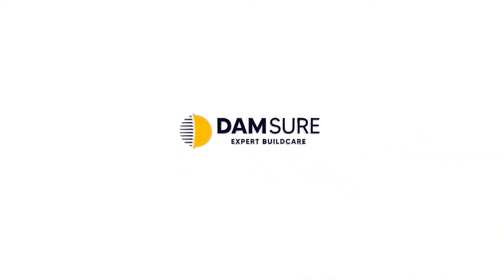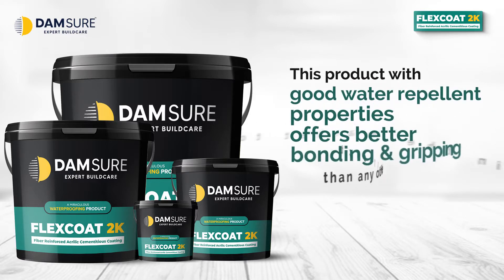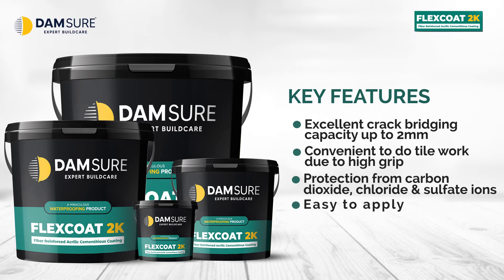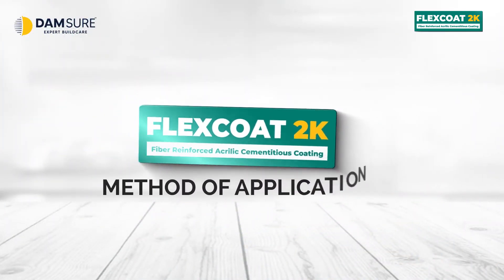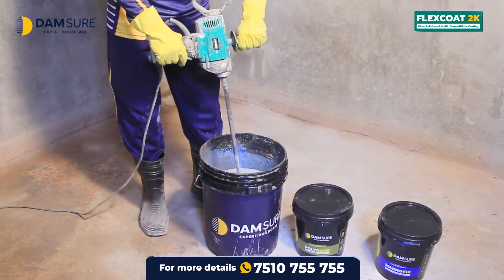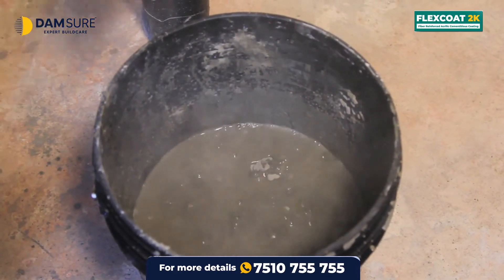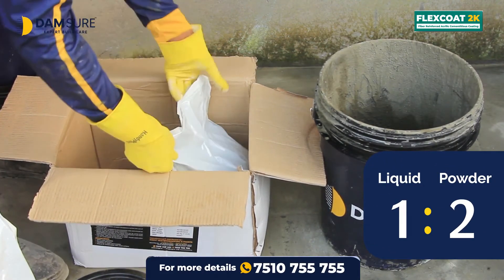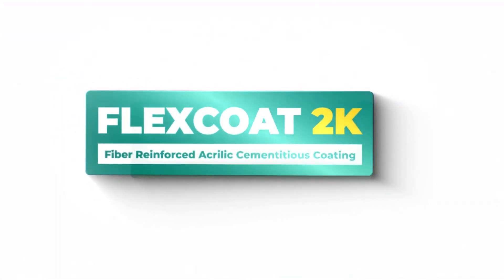DAMSURE FLEXCOAT 2K (Sharp & Fine) | Product Details | Features | Method of Application (English)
Damsure Flexcoat 2K is an acrylic polymer modified elastomeric cementitious product. It is an ideal product for 100% waterproofing in bathrooms, swimming pools, water tanks and slope roofs.
Ideal for tile work as it has high bonding and adhesion to cemented surfaces and tiles and has high grip.
Waterproofing with flexcoat 2K can completely prevent the paint, plastering and concrete from peeling off and also prevents the leakage that may occur by absorbing water seeping through the tile gaps and other walls. This product with good water repellent properties offers better bonding and gripping than any other product available in the market today.

KEY FEATURES
• 100% waterproofing on concrete surfaces
• High bonding and adhesion to cemented surfaces and tiles
• Ideal for wet rooms and waterlogging
• Excellent flexibility & breathability
• Excellent crack bridging capacity up to 2mm
• Convenient to do tile work due to high grip
• Protection from carbon dioxide, chloride and sulfate ions.

AREAS OF APPLICATIONS
• Can be used for waterproofing and protective coating for sloping concrete roofs and metal profile roofs.
• Bathroom, kitchen, sinks and pools
• Sunken slabs
• Concrete domes with protective coating, as well as water tanks.
• Terrace, balcony and patio
• Basement area
• Bridges and tunnels
• Parapet, chajjas and canopies
• Can also be used for pre-plastering protection coating.

About Damsure
Damsure is a Waterproofing & Construction Chemical Company since 1996 which currently operates in India and is a subsidiary company of KMGC. Damsure provides both Waterproofing services and products.

The beneficial sectors are residential building, commercial building, industrial coating, airports and marine ports, dams and bridges, tunnels and concrete ways, water treatment plants, drainage systems and water storage structures...